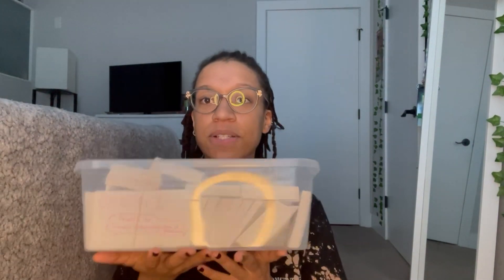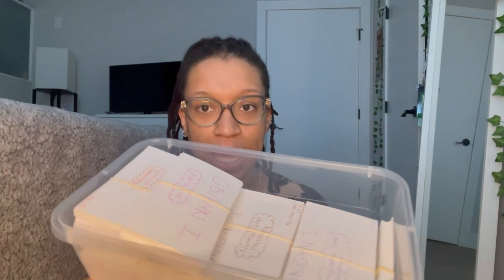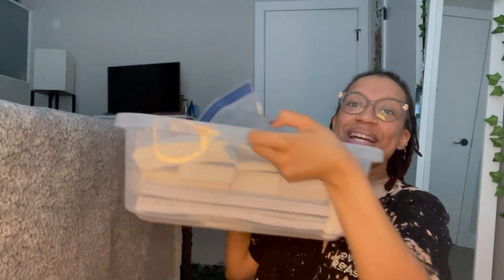Sonography School || Study Tips, Tools, & Advice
Hi everyone, it's Destiny. For this video, I discussed study tips, tools, and advice regarding studying in ultrasound school.

TAGS (IGNORE)